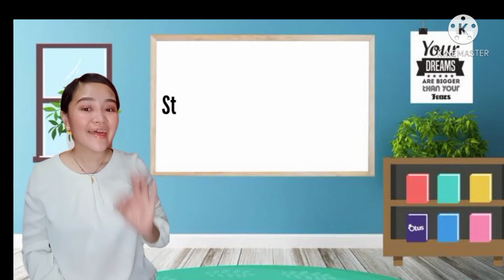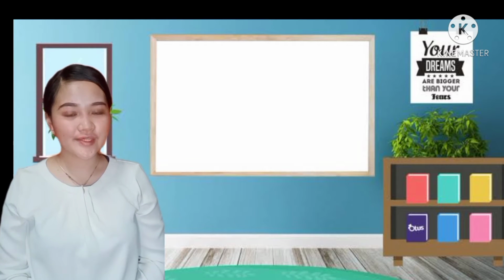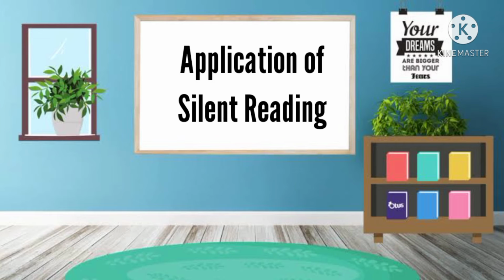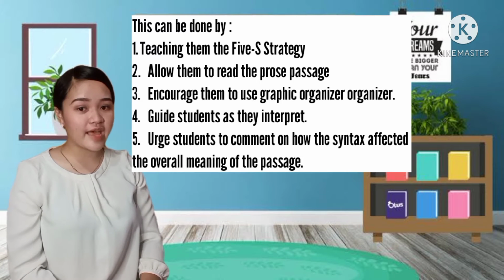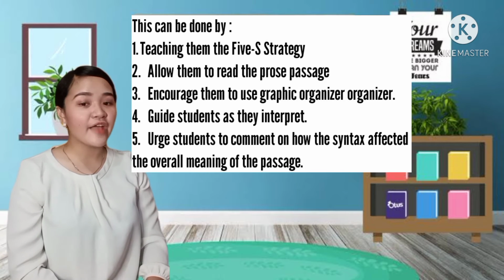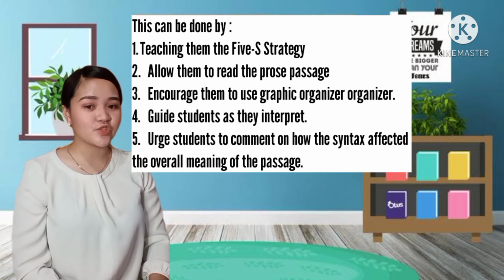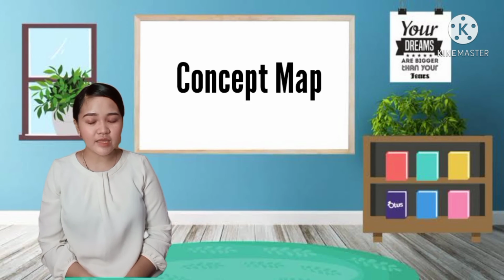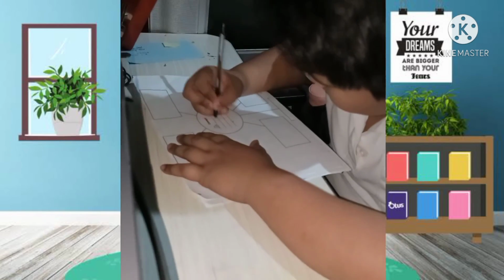June 4, 2021